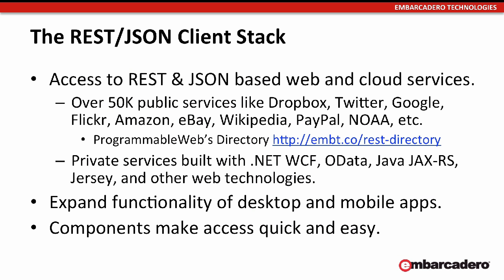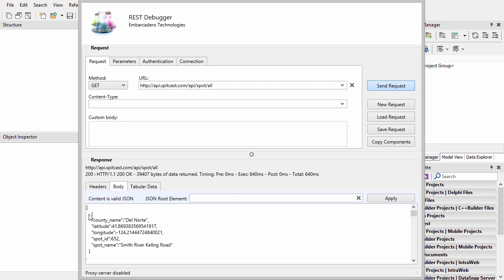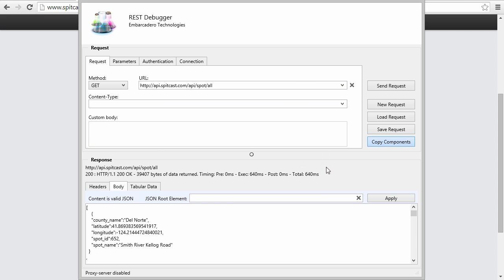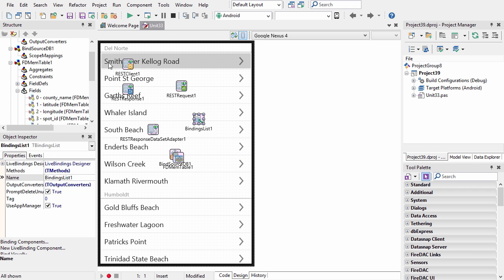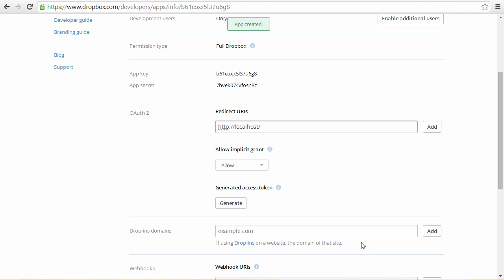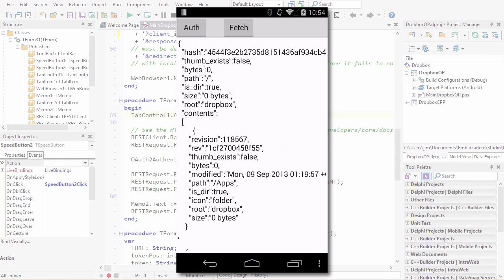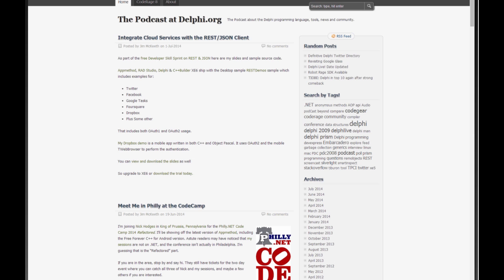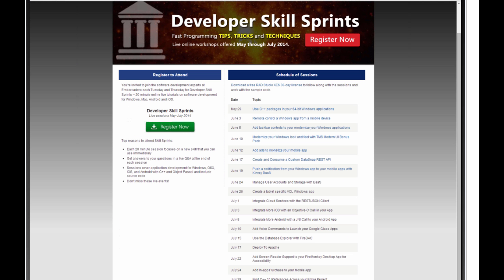Integrate Cloud Services with the REST/JSON Client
July 1, 2014 - Integrate Cloud Services with the REST/JSON Client
Jim McKeeth - Embarcadero